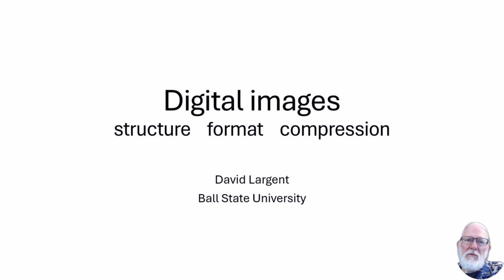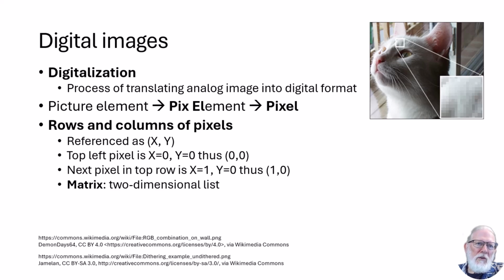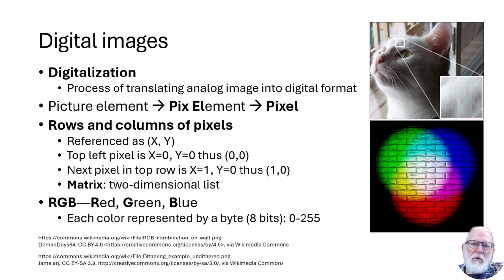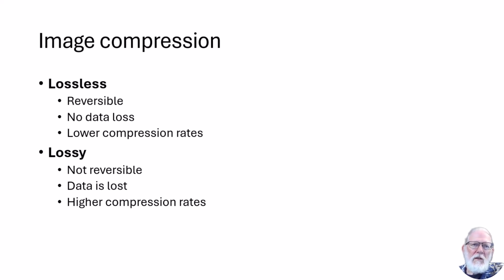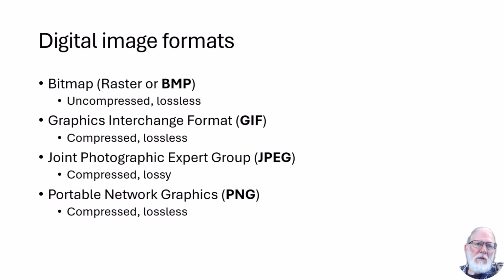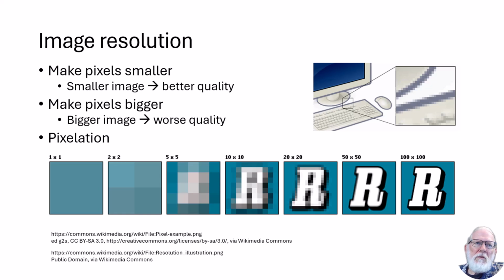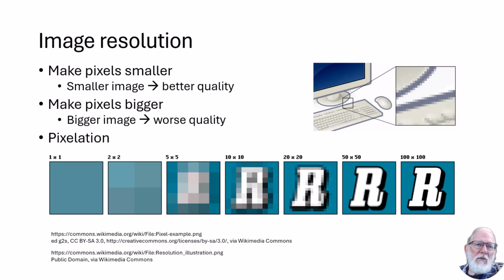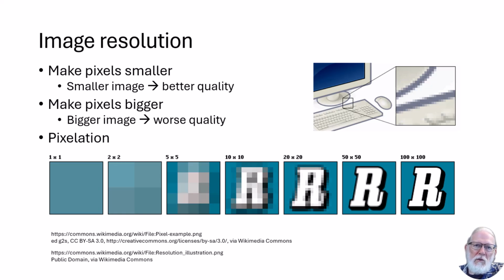Digital images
A high level overview of digital images. Their structure, format, and compression are explored. This video is intended for Ball State University CS 120 learners.